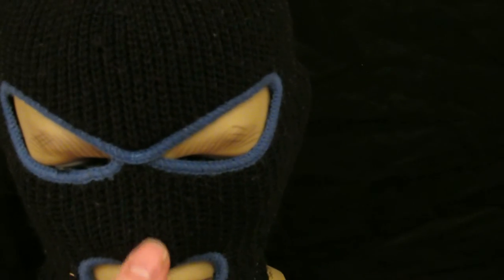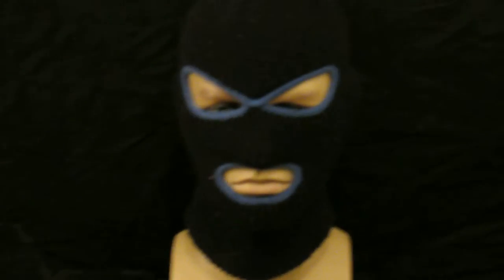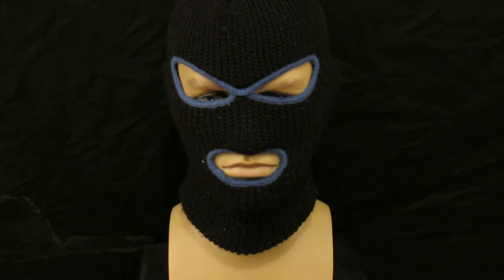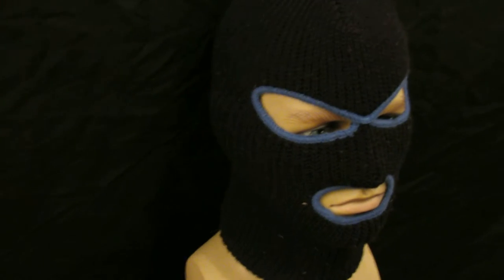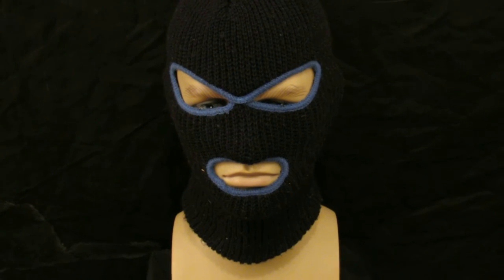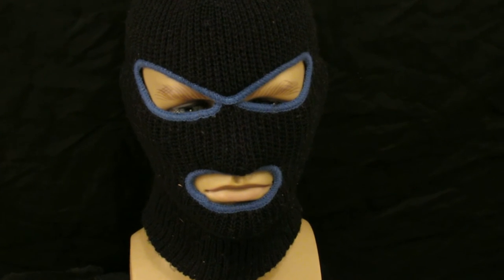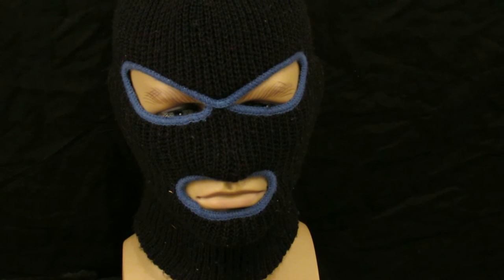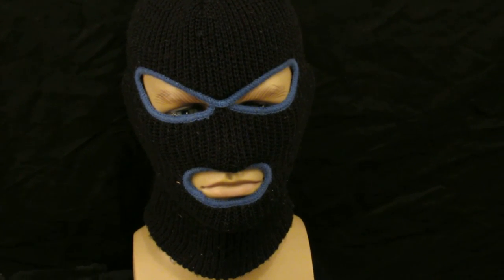Vintage Ski Mask 1970s-1980s from the USA. Video Clip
We have a range of vintage ski masks in our eBay shop.